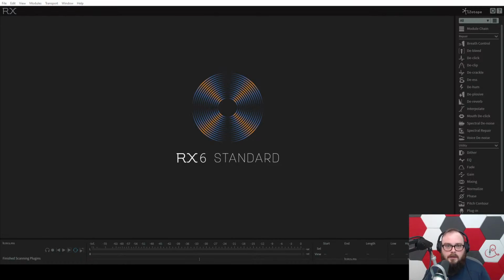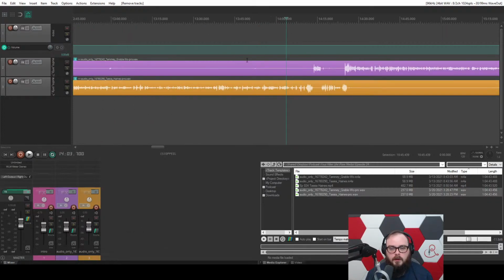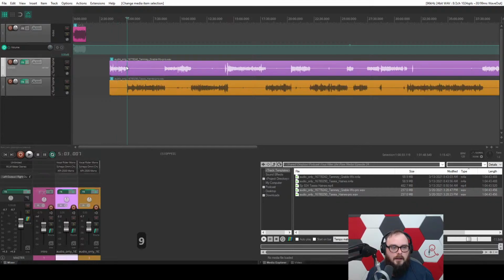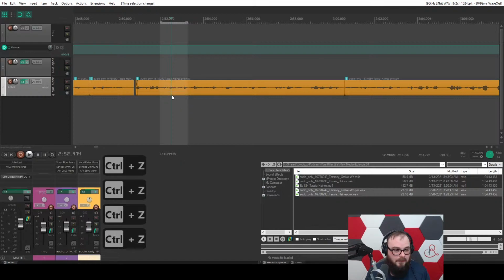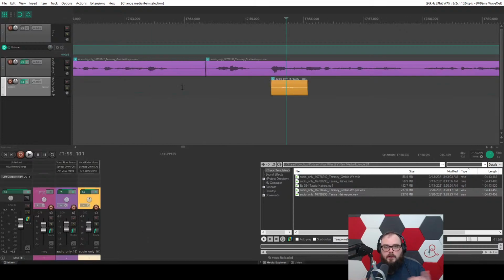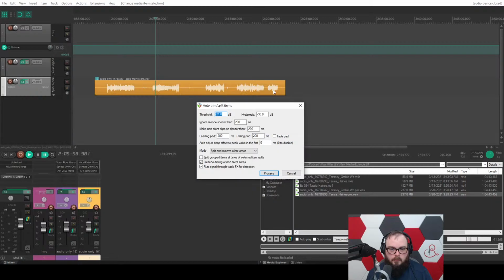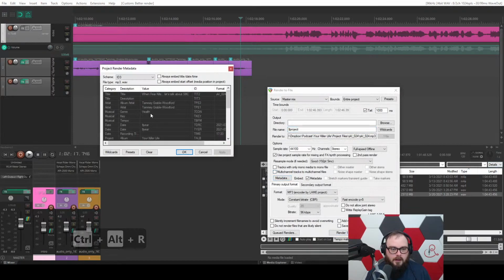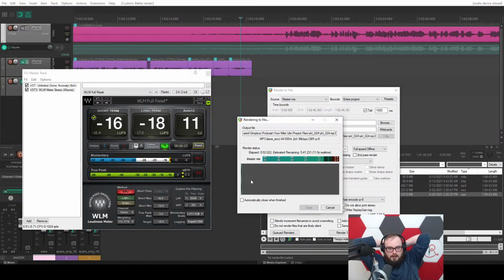Podcast editing with Reaper and demonstration of custom action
I will be editing a podcast episode and showing you my process. I'm also going to be demonstrating a custom action I've been working on.